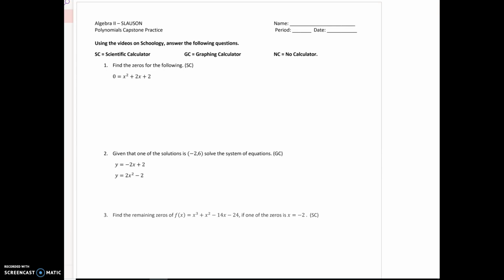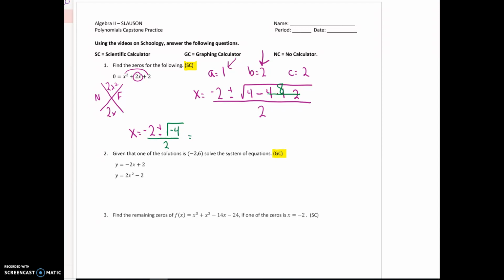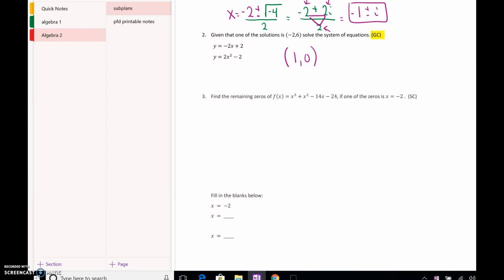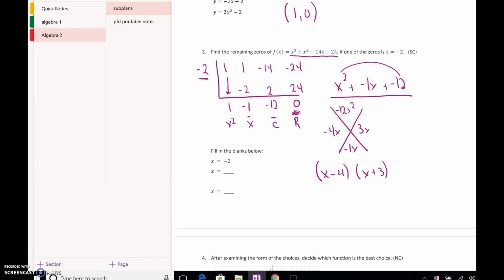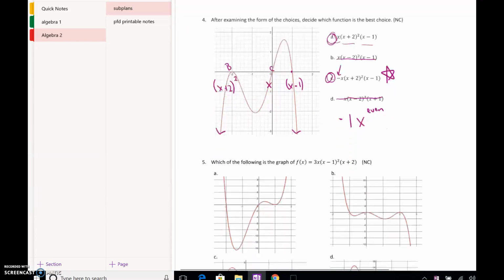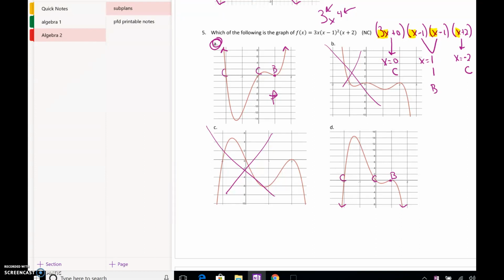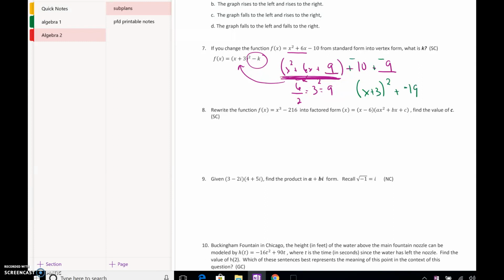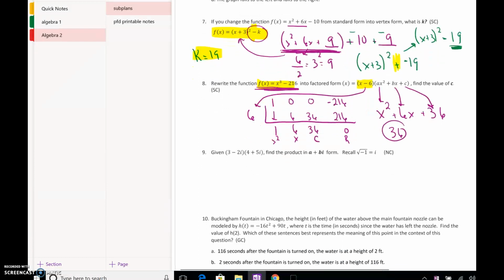Polynomials Capstone Practice Video Part 1